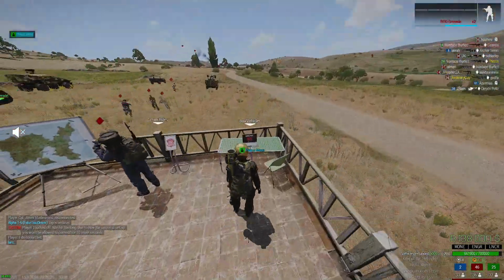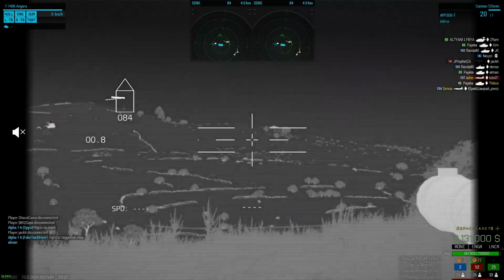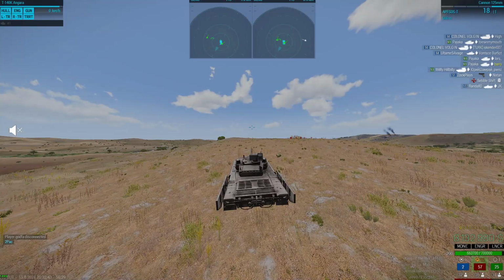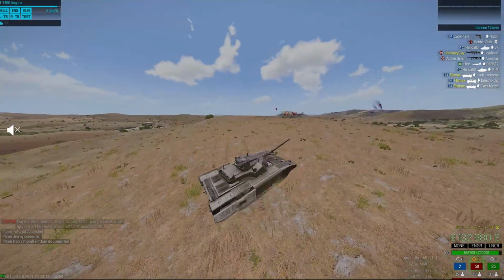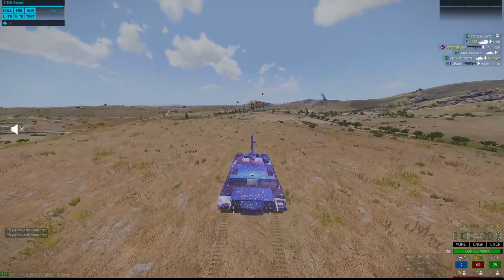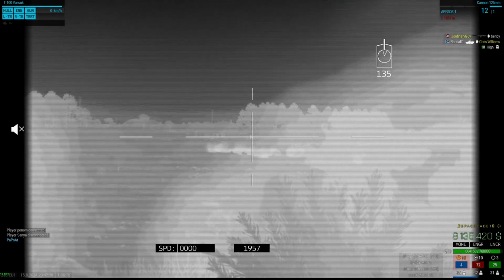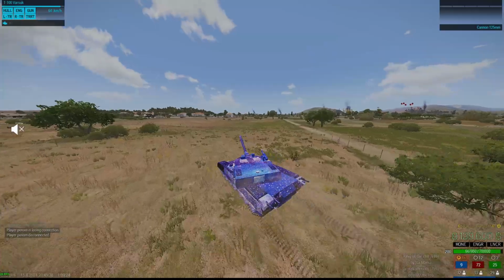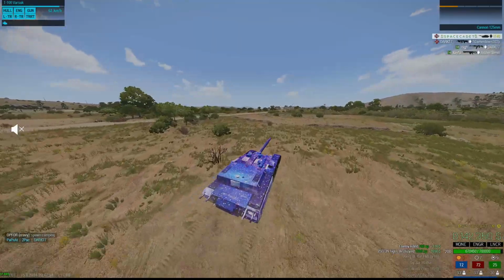Arma 3 KOTH Tank guide for beginners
a very simple tutorial for people new to tanks
if you guys enjoy this one let me know and I'll make a tutorial on how to jet snipe
we have a discord with the best vic players and we are teaching new people how to play